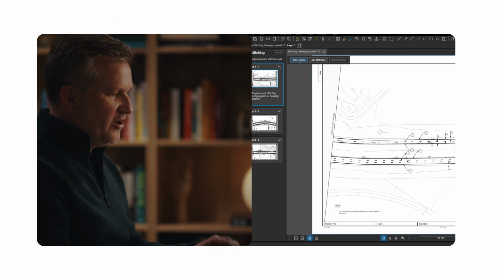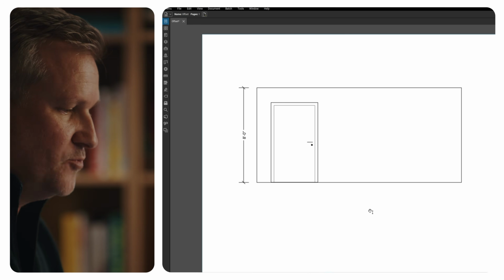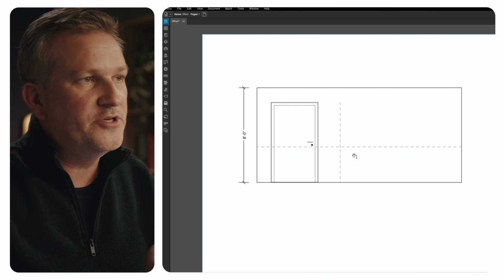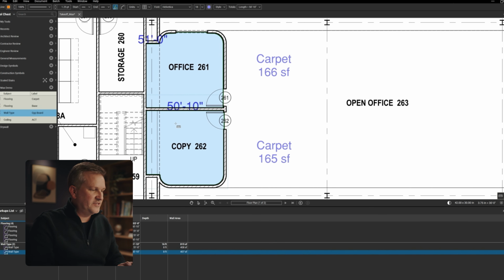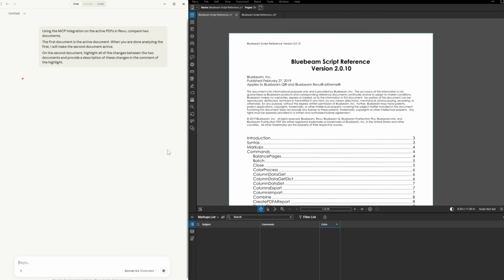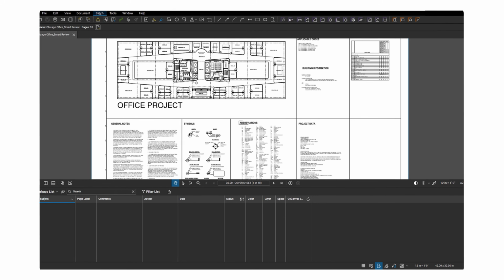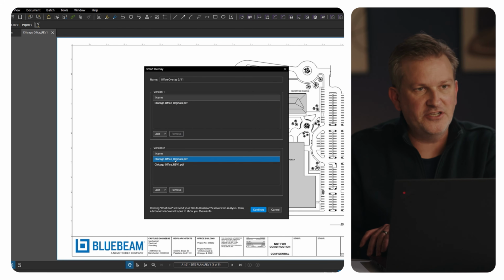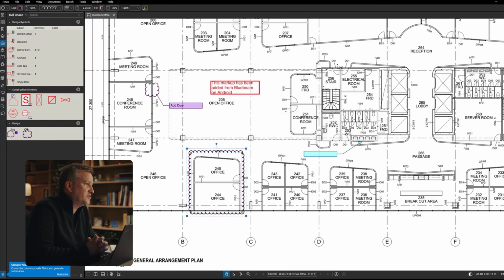Bluebeam Max Demo: AI Tools for Smarter Construction Workflows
Less time. Less budget. Less room for error. Sound familiar? That's the reality for most AEC professionals today - and it's exactly why we built Bluebeam Max.

In this demo, Bluebeam's VP of Product Luke Prescott walks you through what Max can do for anyone who works with drawings, coordinates with trades, manages installations, or reviews markup data.

Here's what you'll see:

🔹Stitching - Combine multiple drawing pages into one continuous view for full-project takeoffs and material tracking

🔸Magic Markups - Use the Offset, Convert To, and Duplicate As tools to place, replicate, and transform markups in just a few clicks

🔹AI-powered document comparison - Prompt Claude directly from your PDFs to compare specs, submittals, contracts, or vendor quotes and get annotated highlights with change descriptions

🔸Smart Review - Upload your project documents and automatically scan for issues in door schedules, grid lines, drawing numbers, and more - before they become real problems

🔹Smart Overlay - Compare two revisions of the same sheet set side by side with color-coded differences across disciplines

🔸Connected Studio Sessions to Revit - Add markups in Revu, web, or mobile and have them sync directly into your 3D Revit model in real time

Max is now available. Visit bluebeam.com to learn more and get started.

Chapters:
0:00 - Introduction
0:45 - Stitching
1:45 - Magic Markups: Offset Tool
2:45 - Magic Markups: Convert To and Duplicate As
3:45 - AI Document Comparison
5:00 - Smart Review
6:15 - Smart Overlay
7:15 - Connected Studio Sessions to Revit
8:05 - What's Next

Bluebeam is the leading provider of digital productivity and collaboration solutions for industries that design and build. Part of the Nemetschek Group and trusted by over 4 million users globally, Bluebeam provides desktop, web and mobile solutions for paperless workflows that improve communication and streamline processes across the project lifecycle.